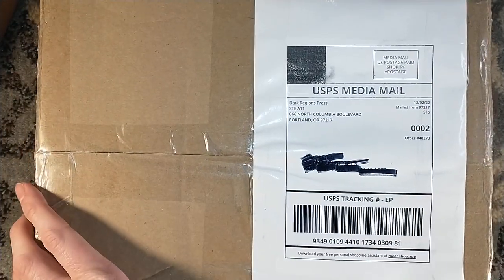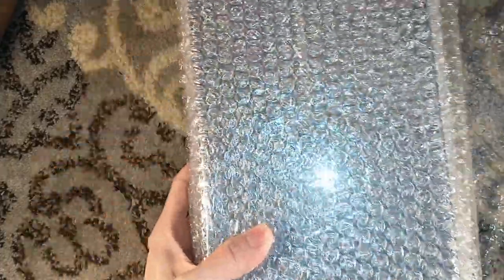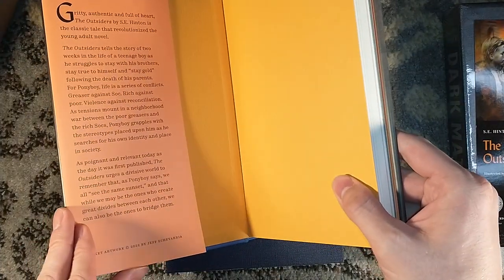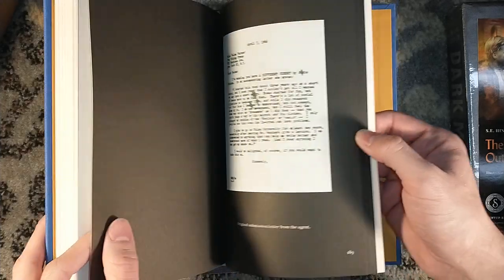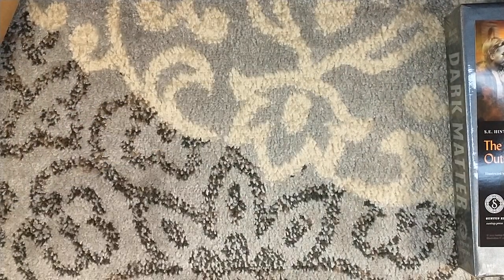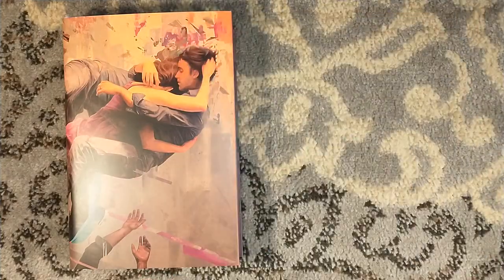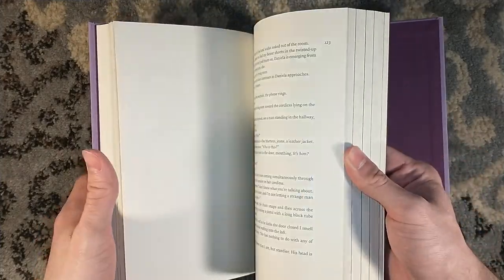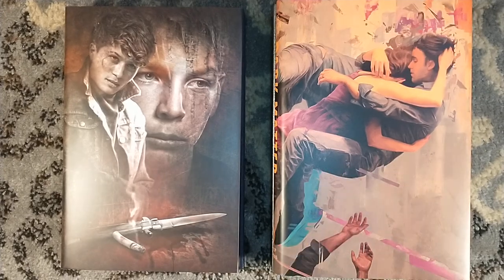Unboxing The Outsiders by SE Hinton and Dark Matter by Blake Crouch - Suntup Press Artist Editions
Unboxing the Artist Editions of The Outsiders by SE Hinton and Dark Matter by Blake Crouch, both books published by Suntup Editions. Both were purchased through Dark Regions Press.